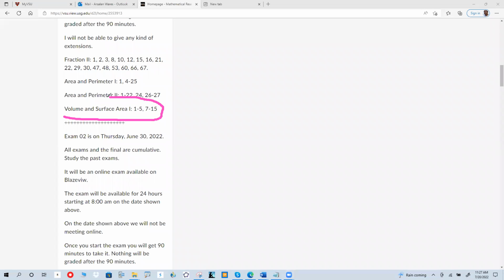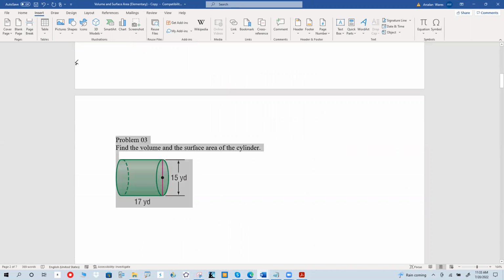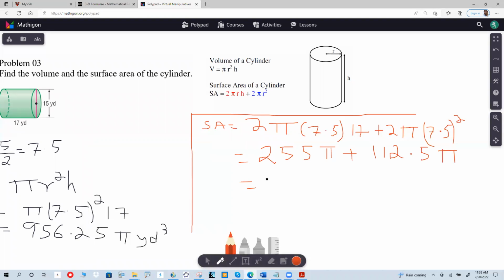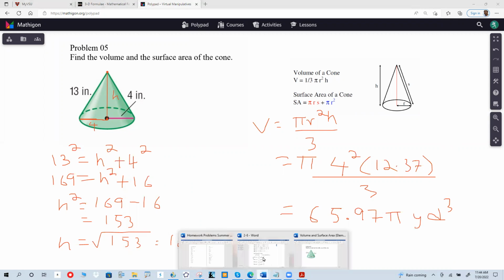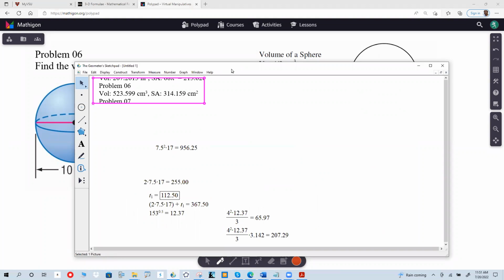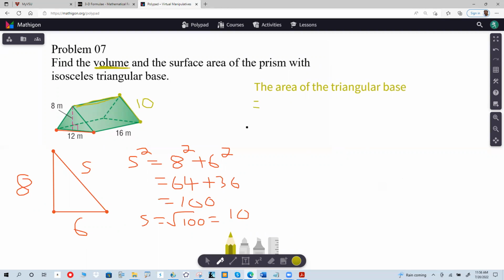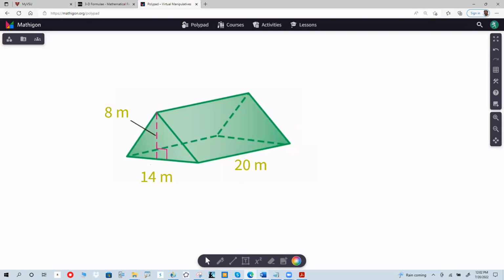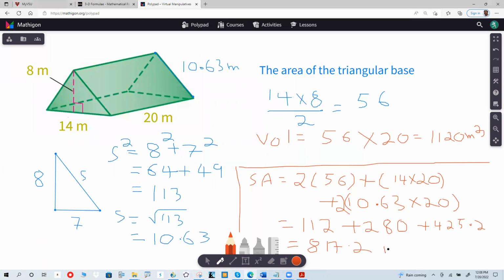Math 4161, July 20, 2022